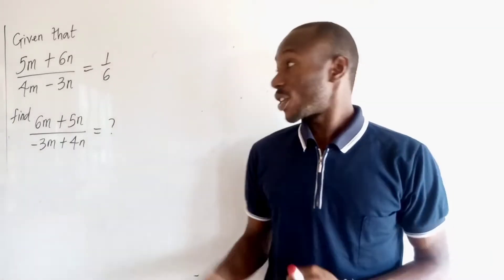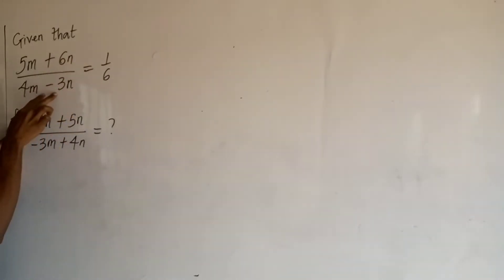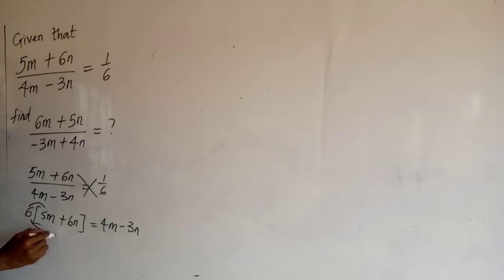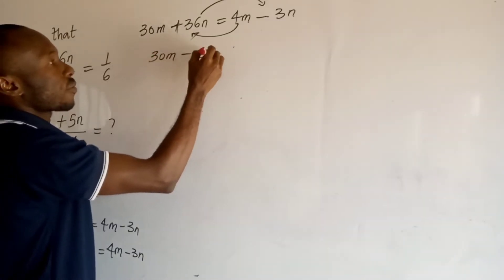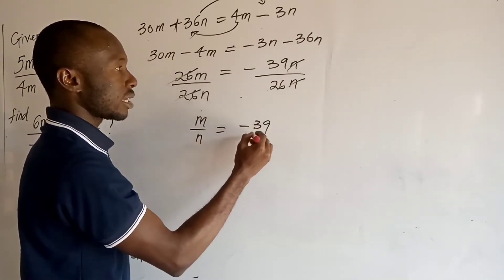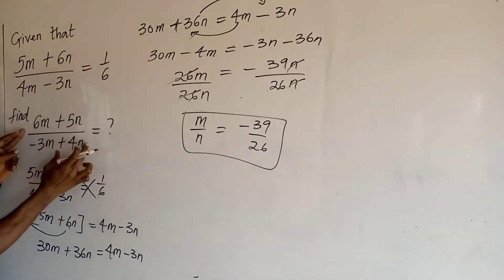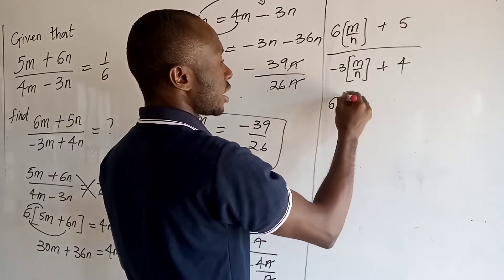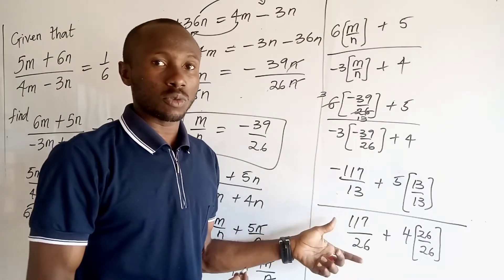Math Olympiad: Algebraic Equation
in this video we obtain the value of the required expression, sit back and enjoy.